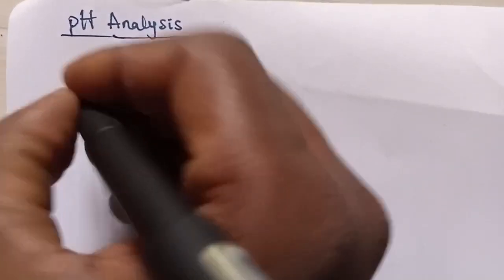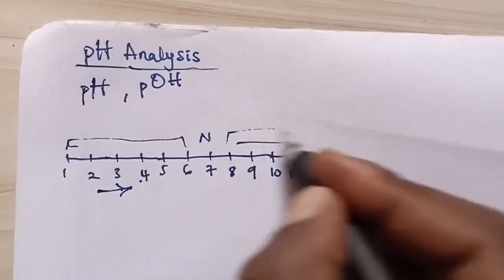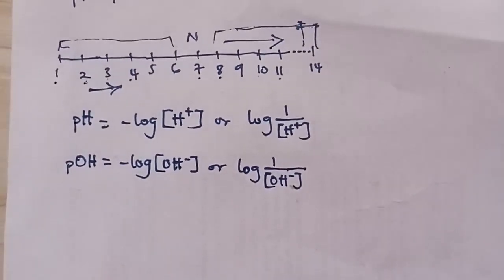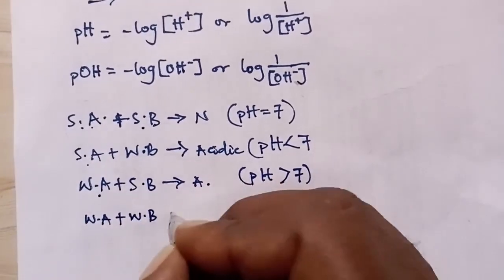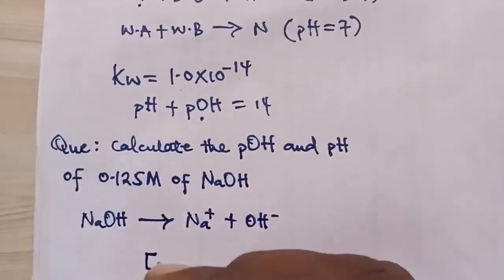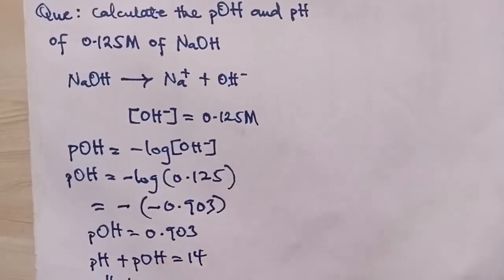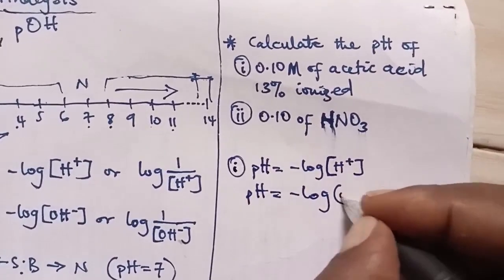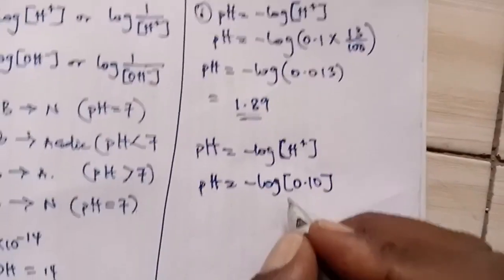pH Analysis. Chemistry.